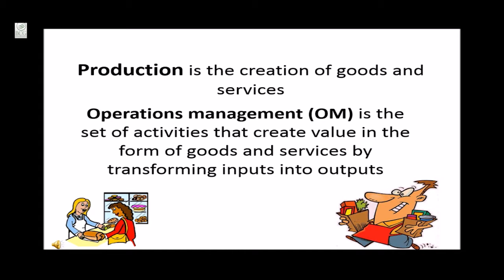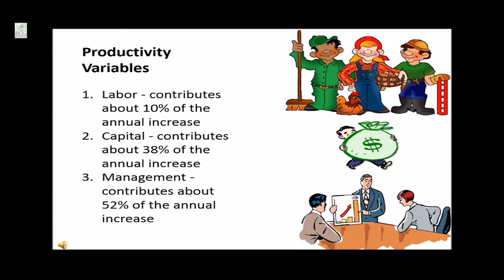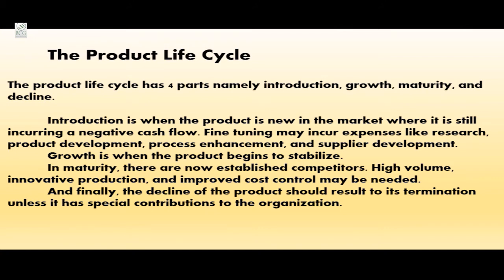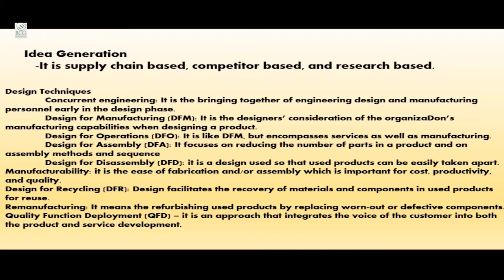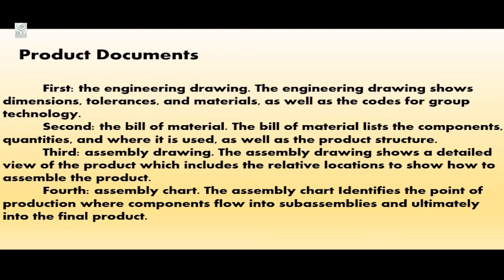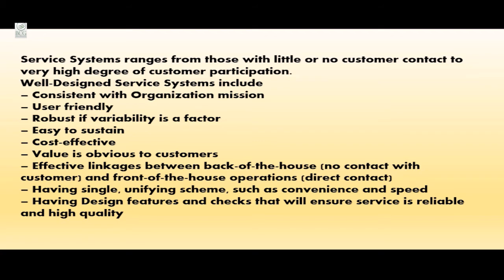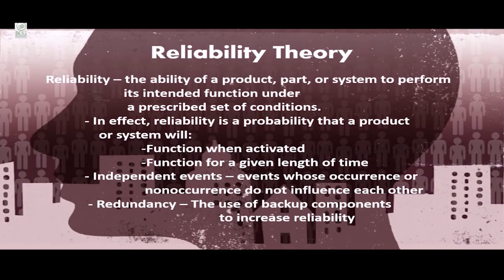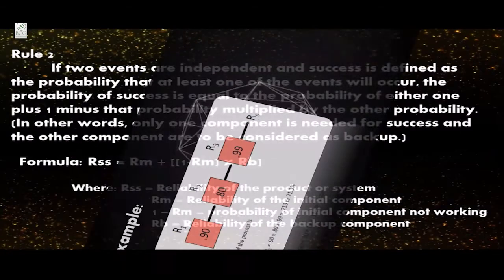OPRMGMT - Overview of Operations Strategy, Product and Service Design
Tutorial by: Steven Lim Ang (YES), Jossana Sarno (YES), and Chester Chua (YES)
Edited by: Aira Catrina Casas (YES)